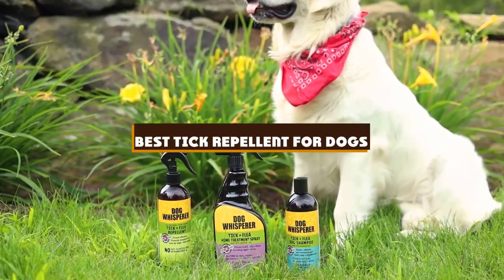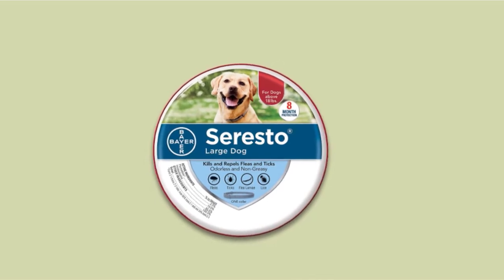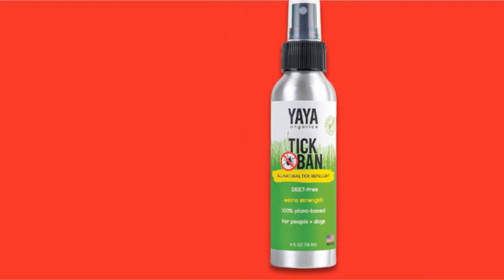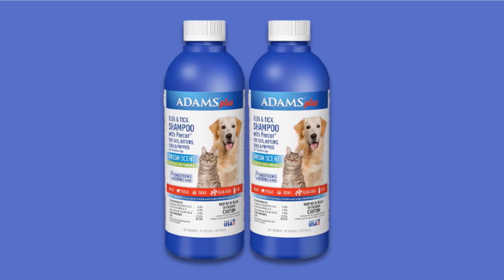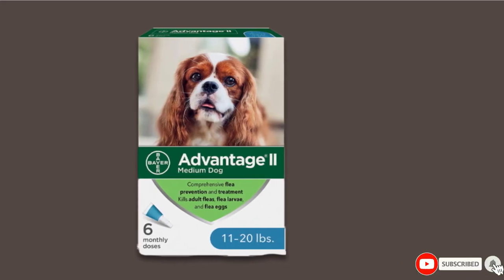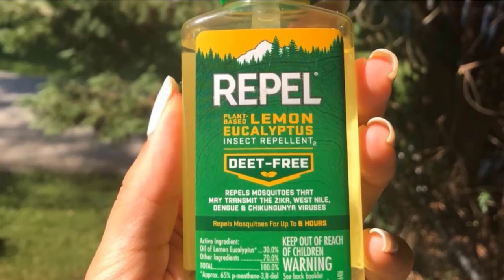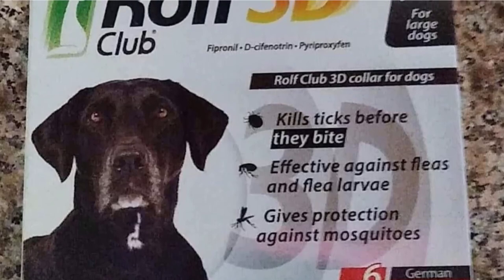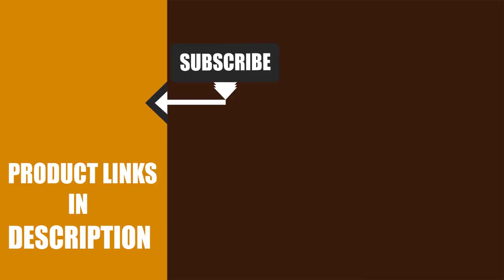Best Tick Repellent for Dog In 2023 - Top 10 Tick Repellent for Dogs Review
Get From Here:

1 . Bayer Seresto Flea and Tick Collar
2 . Bayer K9 Advantix II Dog Flea and Tick Medicine
3 . Tick Ban Yaya All-Natural Tick Repellent
4 . CapAction Oral Flea Treatment Small Dog
5 . Adams Plus Flea and Tick Shampoo
6 . Advantage II 6-Dose Medium Dog Flea Prevention
7 . SonicGuard Ultrasonic Tick and Flea Tickless Repeller
8 . Repel lemon eucalyptus-based insect repellent pump spray
9 . Rolf Club Flea & Tick Collar
10 .  Sobaken flea and tick prevention